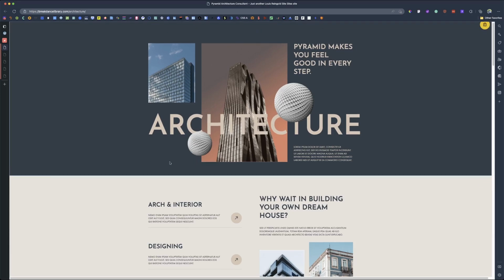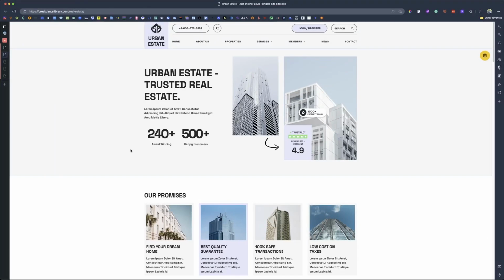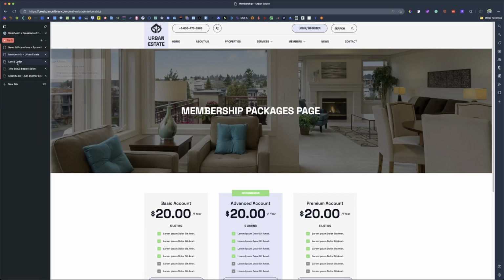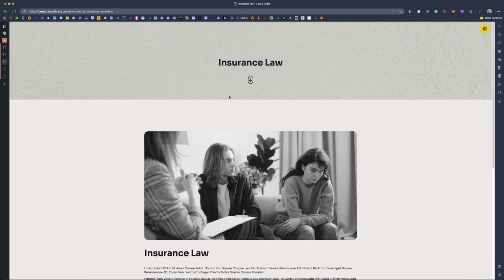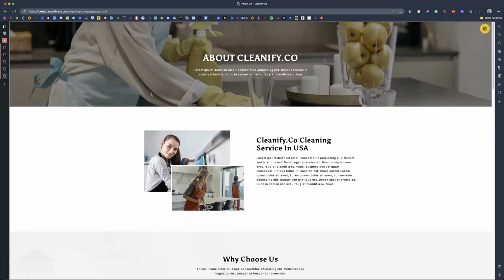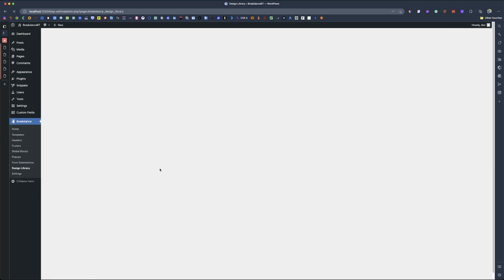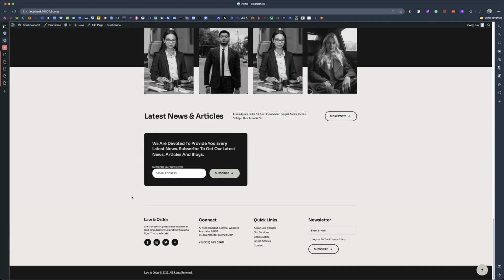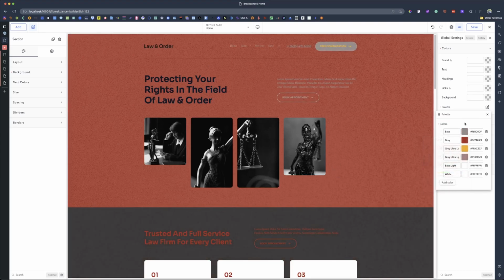Top 5 Premium Templates from the Breakdance Design Library: Boost Your Website Today!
Looking for a way to give your website a professional and stylish makeover? Check out the top 5 premium templates from the Breakdance Design Library! These templates are the best of the best, and they'll help you create a website that stands out from the competition. In this video, Nyarko from OBstudios shows you how to use these templates to beef up your website today.